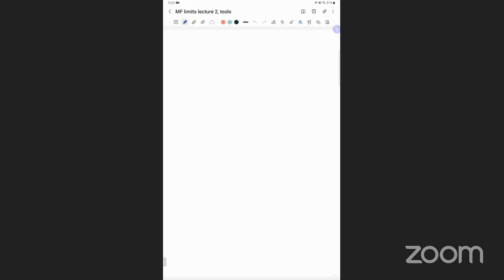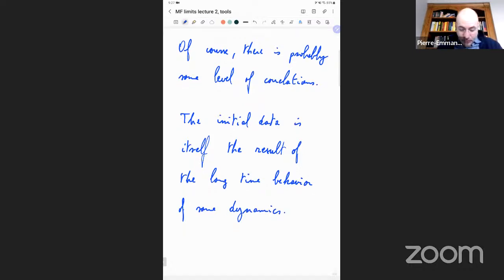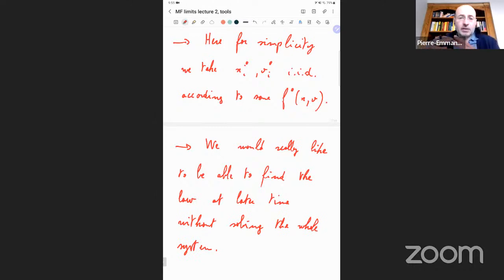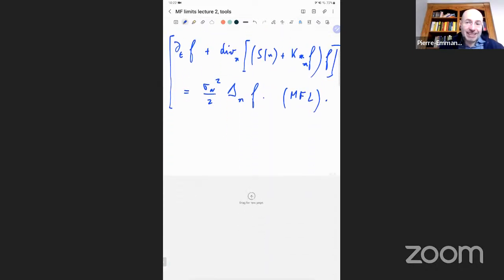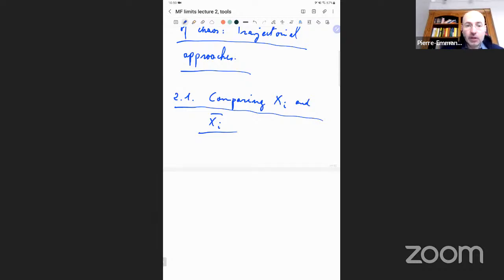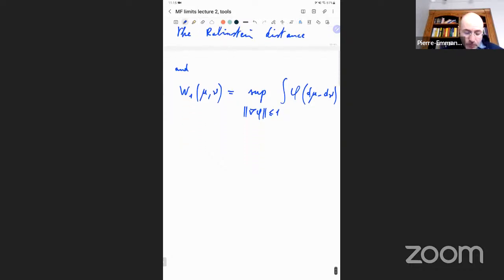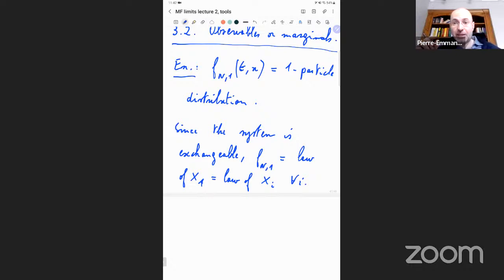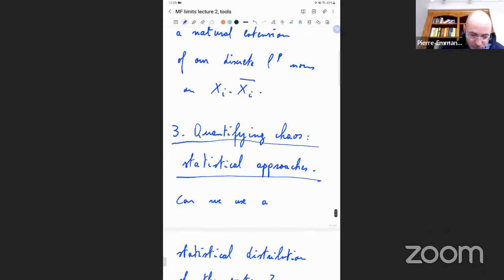3rd Edition - OPEN DOCTORAL LECTURES - PART II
Some of the key notions and concepts for many-particle systems: joint laws, empirical measures, energy, entropy, together with various formulations of the mean-field limits